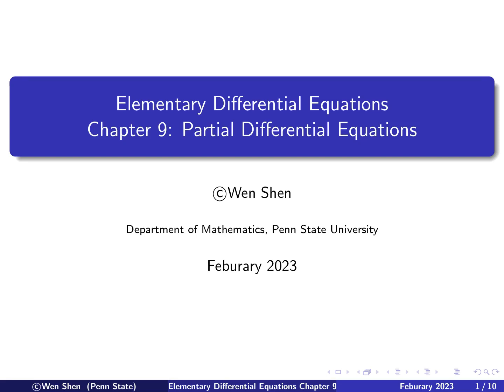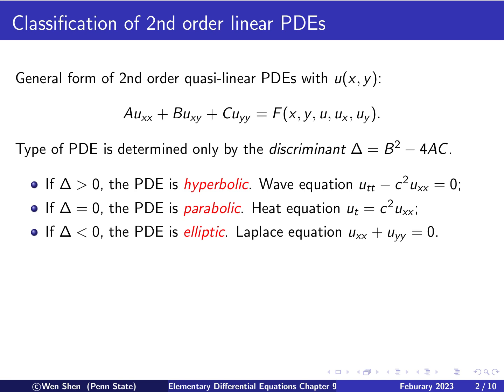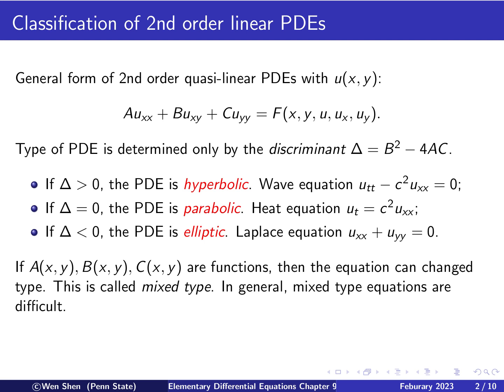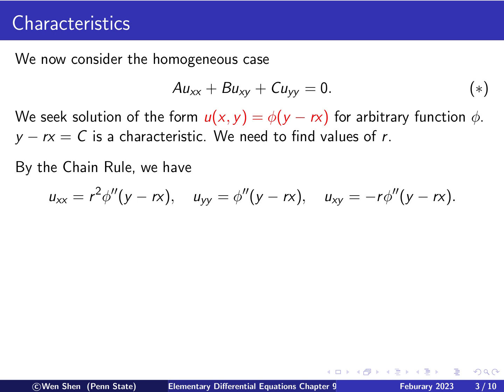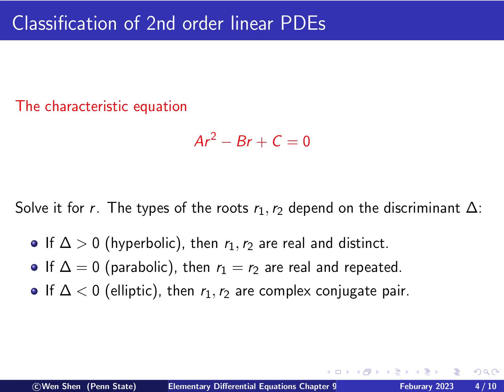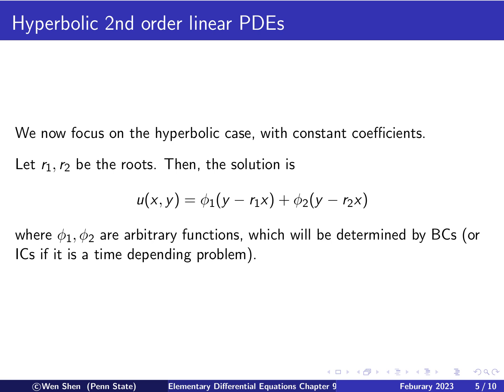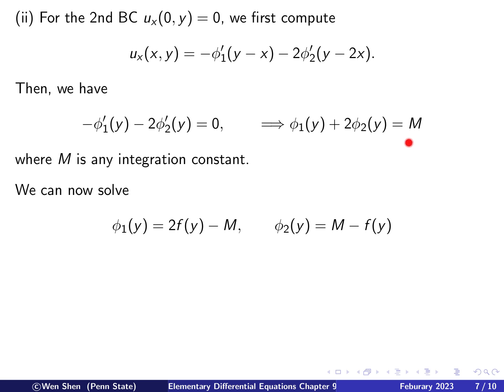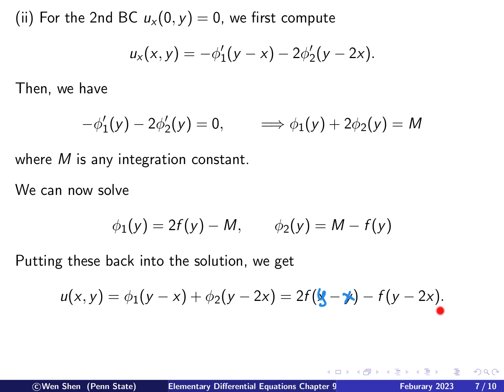V9-12: PDE classification, method of characteristic, examples. Elementary Differential Equations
V9-12: Classification of second order linear PDEs,
method of characteristic, examples for solving linear second order hyperbolic PDEs.

00:00 Slide 1
00:19 Slide 2
00:58 Slide 3
03:04 Slide 4
03:39 Slide 5
04:58 Slide 6
05:42 Slide 7
05:58 Slide 8
06:42 Slide 9
08:27 Slide 10
09:16 Slide 11
09:43 Slide 12
10:05 Slide 13
10:31 Slide 14
10:53 Slide 15
11:35 Slide 16
11:52 Slide 17
12:10 Slide 18
12:49 Slide 19
13:09 Slide 20
13:49 Slide 21
14:10 Slide 22
14:22 Slide 23
14:56 Slide 24
15:15 Slide 25
15:33 Slide 26
16:05 Slide 27
16:25 Slide 28